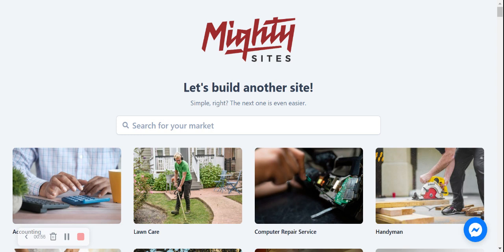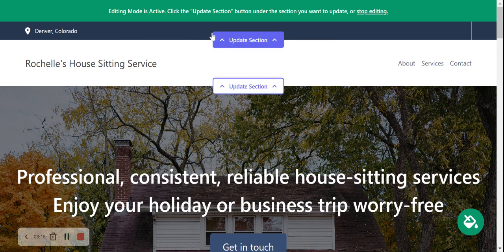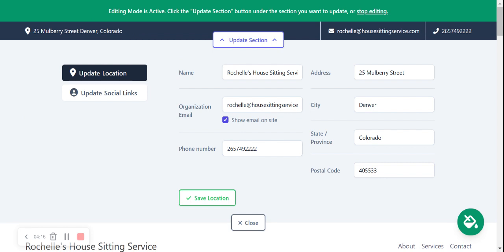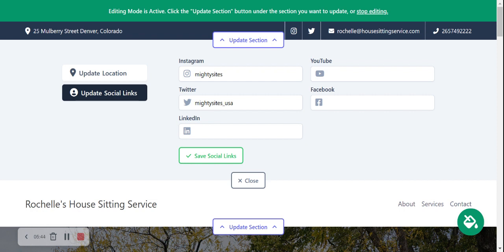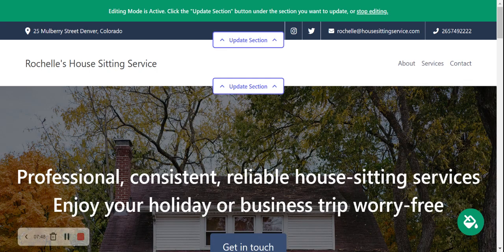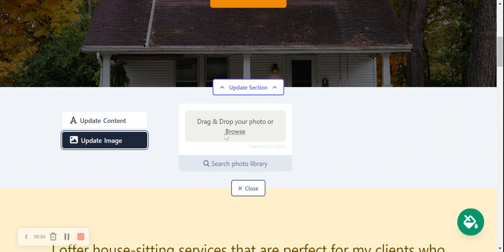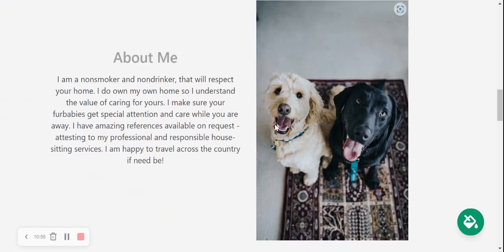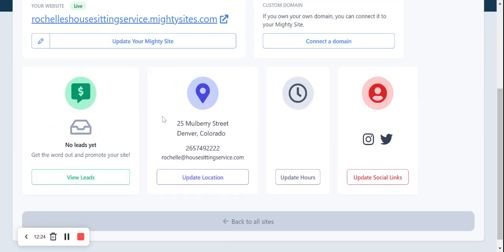How To Make a Simple House Sitting Business Website - Easy!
Learn how to make a website for your house sitting business using the Mighty Sites website builder. This video shows you the step-by-step process fro creating a simple, professional website for your house sitting service.